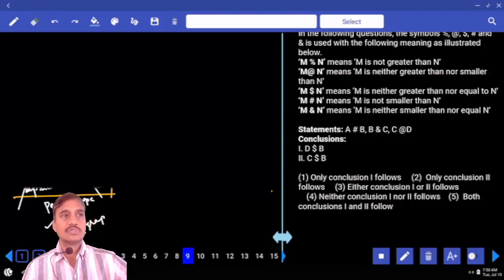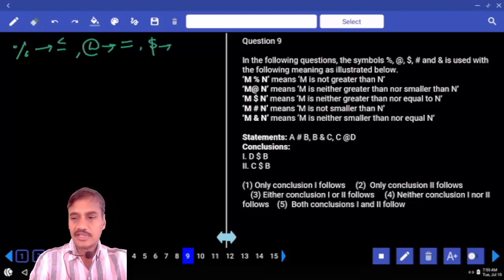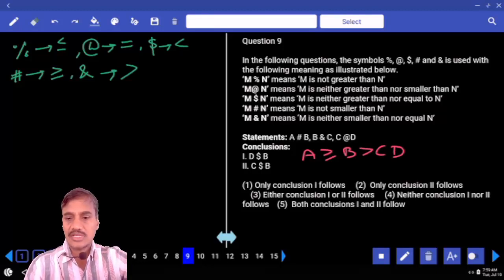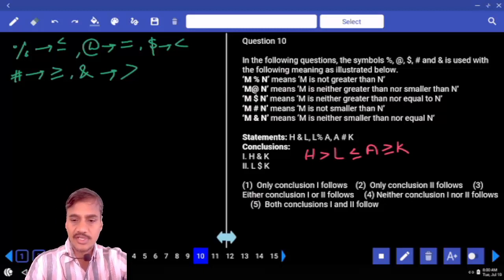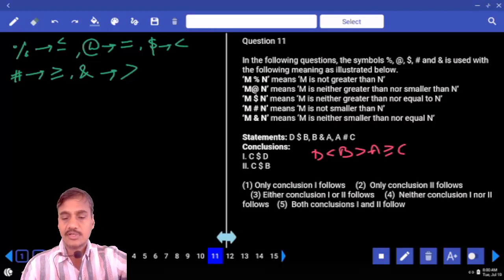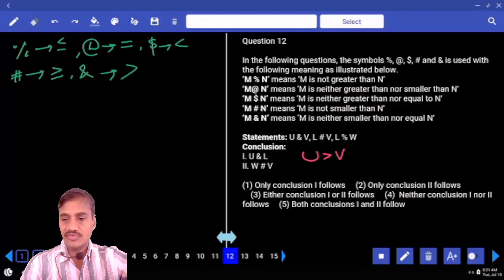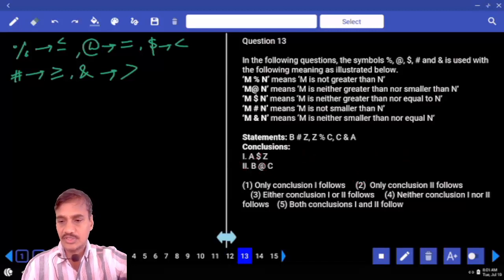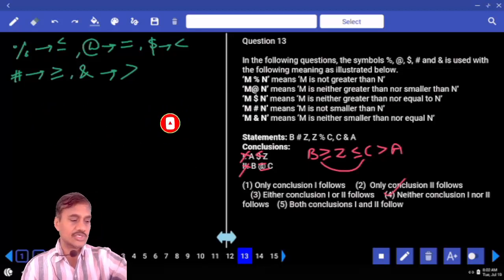Coded Inequalities Time Taking Model | Reasoning Important Questions and Answers with Short Tricks